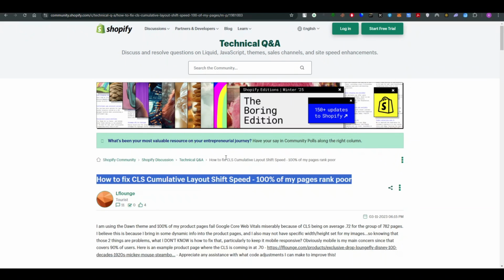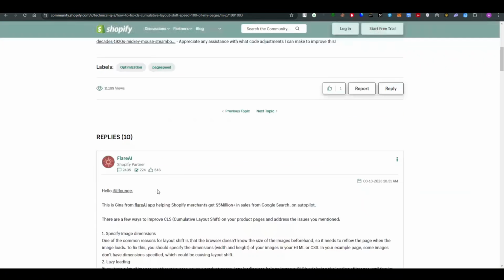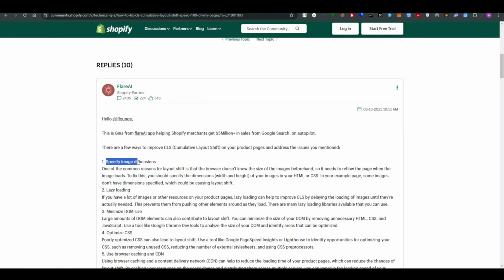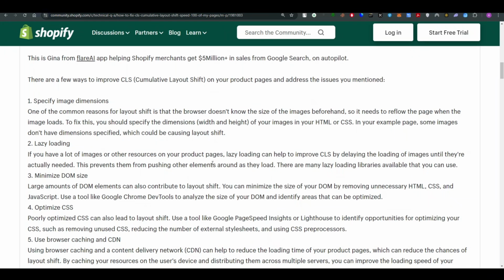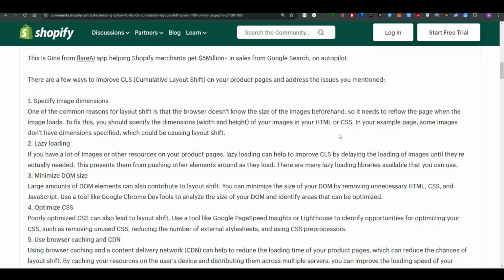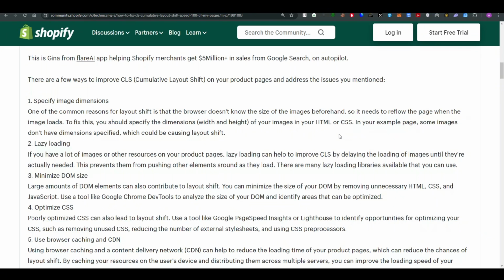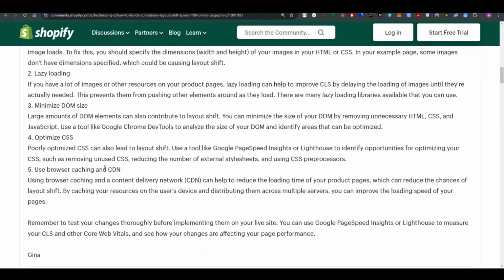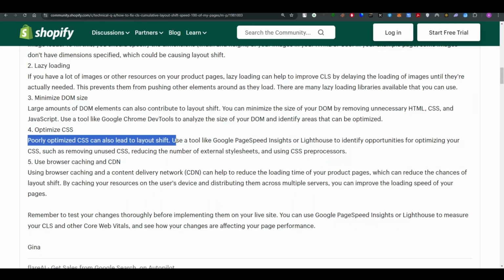How To Fix Shopify CLS Issues (2025)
In this video I will show you how to fix shopify cls issues